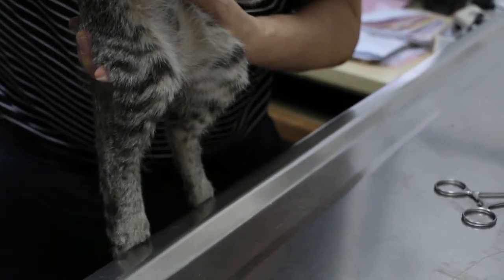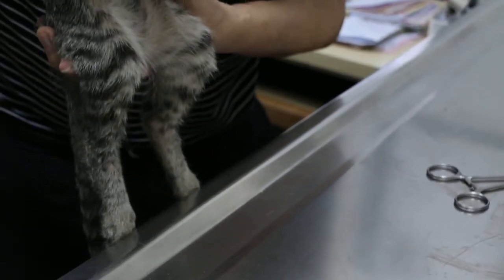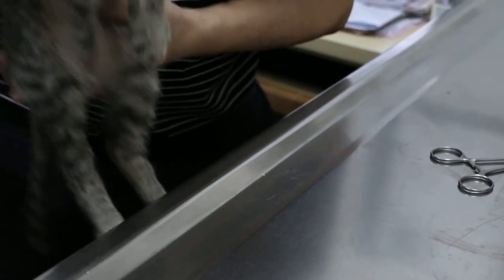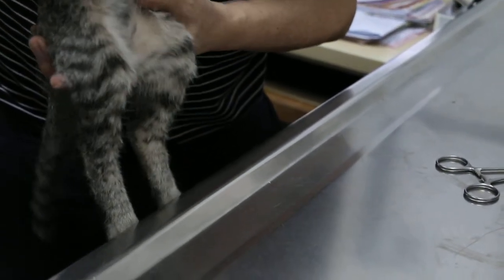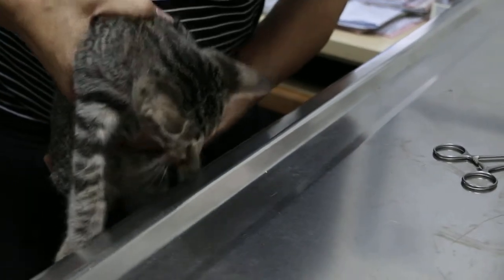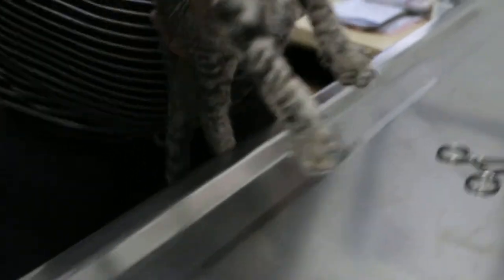A stray kitten is paralysed Pt 2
Spinal injury is higher up nearer to the cervical spinal area, hence the front legs are also not sensitive.